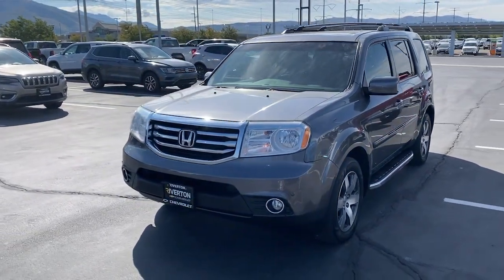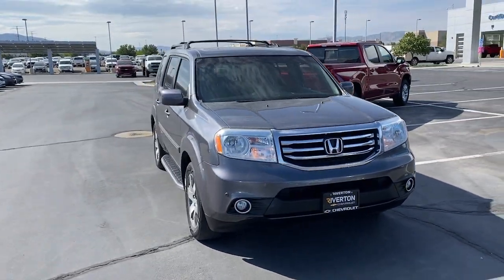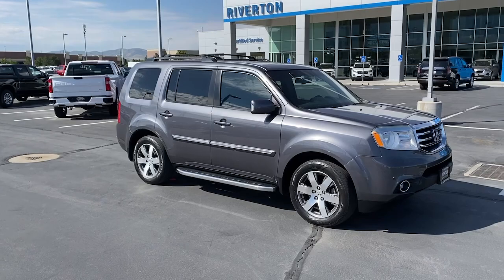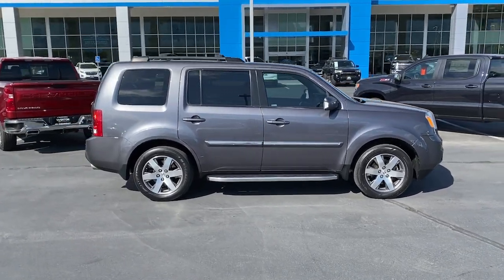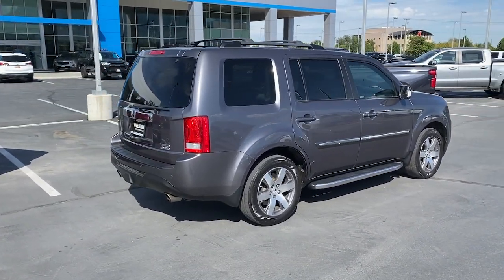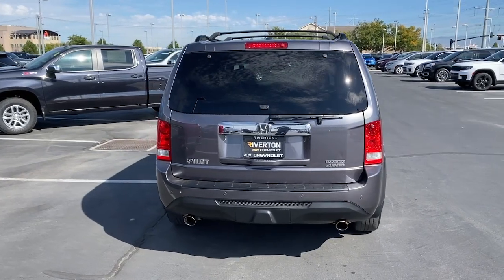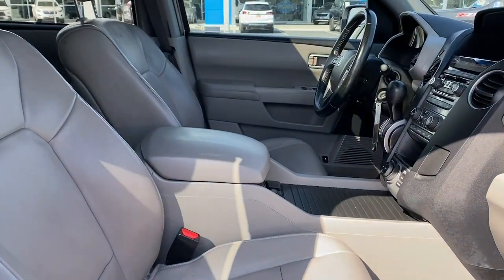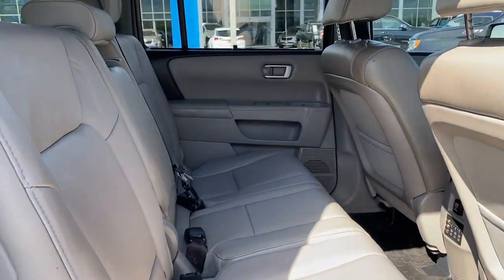2014 Honda Pilot Riverton, Sandy, South Jordan, Draper, Salt Lake City 23T0816A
Modern Steel Metallic Used 2014 Honda Pilot Touring available in 11100 S. Jordan Gateway, South Jordan, Utah at Riverton Chevrolet. Servicing the Riverton, Sandy, South Jordan, Draper, Salt Lake City, UT area.

Riverton Chevrolet
11100 S Jordan Gateway

mmNew Price! Modern Steel Metallic 2014 Honda Pilot Touring 4WD 5-Speed Automatic 3.5L V6 24V SOHC i-VTEC NEW BRAKES NEW TIRES Premium XM Radio Services Included Oil and Filter Changed Professionally Detailed PREMIUM LEATHER SEATING HEATED SEATING POWER SUNROOF ASSIST STEPS CLEAN AUTOCHECK HISTORY REPORT LOCALLY OWNER VEHICLE 1 OWNER MEMORY SETTINGS POWER LIFTGATE POWER SEATS DUAL AUTOMATIC CLIMATE CONTROL NEW FRONT BRAKES NEW WINDSHIELD 4WD 10 Speakers 18 Alloy Wheels 3rd row seats: split-bench 4-Wheel Disc Brakes ABS brakes AM/FM/CD Premium Audio System Auto-dimming Rear-View mirror Automatic temperature control Bodyside moldings Brake assist Bumpers: body-color CD player Dual front impact airbags Dual front side impact airbags Electronic Stability Control Exterior Parking Camera Rear Four wheel independent suspension Front anti-roll bar Front dual zone A/C Front fog lights Front reading lights Garage door transmitter: HomeLink Heated door mirrors Heated Front Bucket Seats Illuminated entry Leather Shift Knob Leather-Trimmed Seat Trim Low tire pressure warning Memory seat Navigation System Occupant sensing airbag Overhead console Power door mirrors Power driver seat Power Liftgate Power moonroof Power passenger seat Rear air conditioning Rear reading lights Remote keyless entry Roof rack: rails only Security system Speed control Speed-sensing steering Speed-Sensitive Wipers Split folding rear seat Steering wheel mounted audio controls Telescoping steering wheel Tilt steering wheel Traction control XM Radio.brbrRIVERTON CHEVROLET assumes no responsibility or liability for any errors or omissions in the content of this description. Information is computer generated from AutoTrader and is believed to be reliable but is in no way guaranteed. Some vehicle information and vehicle pricing may be missing or inaccurate but pricing errors and listing errors are considered invalid and may or may not be honored at the sole discretion of RIVERTON CHEVROLET. Odometer is 7309 miles below market average!brbrAwards:br * 2014 KBB.com 12 Best Family Cars * 2014 KBB.com Brand Image AwardsbrKelley Blue Book Brand Image Awards are based on the Brand Watch(tm) study from Kelley Blue Book Market Intelligence. Award calculated among non-luxury shoppers.  Riverton Chevrolet - Utahs 2015 #1 Rated Chevy Dealer!brReviews:br * Need room for eight people? Dont want a minivan? Dont want to mess with something bigger? Concerned about fuel economy? Looking for the peace of mind of proven reliability and customer satisfaction? Check out the 2014 Honda Pilot. Source: KBB.combr * Comfortable ride; roomy third-row seat; useful interior storage areas. Source: Edmundsbr * The 2014 Honda Pilot perfectly balances value performance and utility. With a great look and seating for 8 it succeeds in its ability to provide practical-minded buyers with dependable comfortable and efficient transportation for their passengers. As a 4x2 it gets an EPA estimated 18 MPG City and 25 MPG Highway and 17 MPG City and 24 MPG Highway as a 4x4. With short overhangs a long wheelbase large grille and strong geometric lines the 2014 Honda Pilot has a bold appearance that is bound to impress. Despite its size the Pilot rides and drives very much like a sedan. It has a fully independent suspension unit construction and responsive steering that all add up to great highway directional stability sure footed cornering on curvy roads and a comfortable ride for all. The Pilot is offered in four trims which can be bought in two-wheel drive or four-wheel drive versions: the base LX EX EX-L and the top-of-the-line Touring. All Pilots are powered by a 250 Horsepower 3.5-Liter i-VTEC